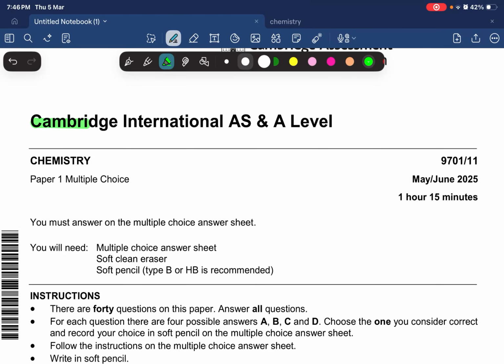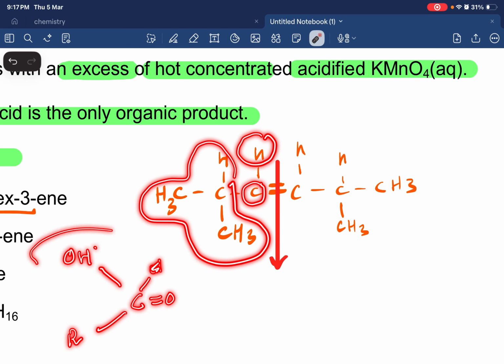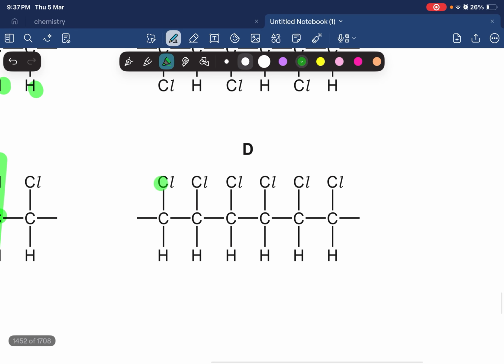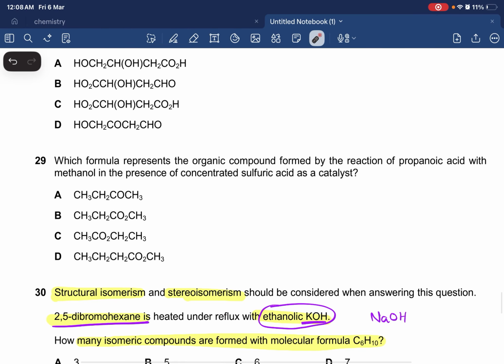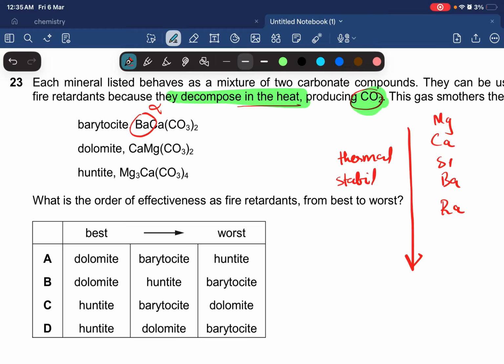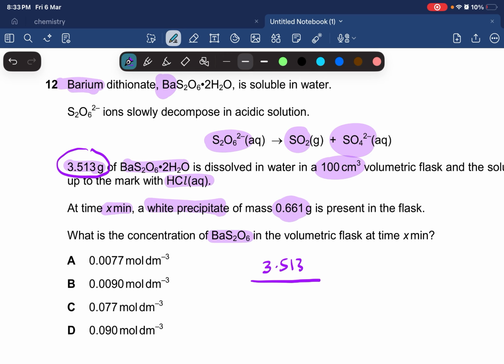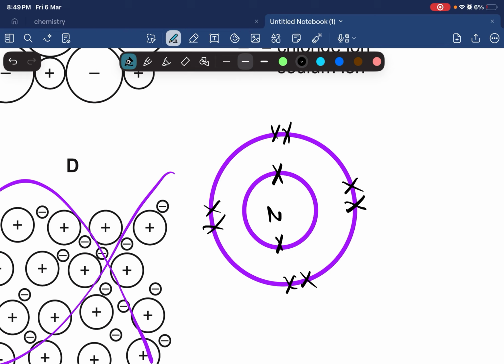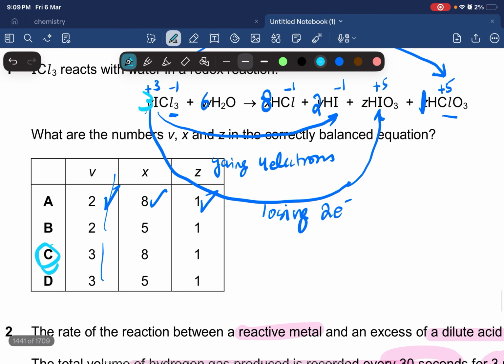as level chemistry 2025 May/June P11 Solved